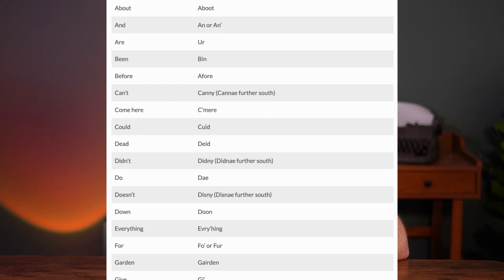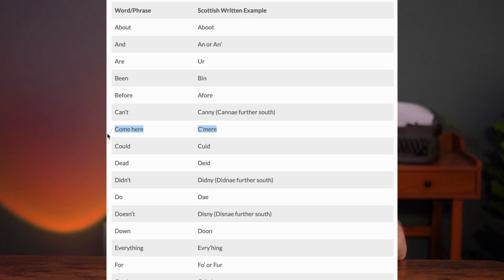Answering Every Question YOU ASKED About Dialogue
Part three of our dialogue series! I gathered every question that you asked regarding dialogue and answer them in this one big video. These questions come from your youtube comments and the discord community